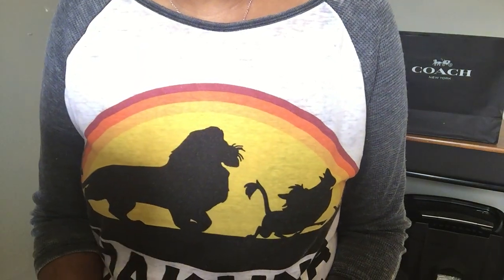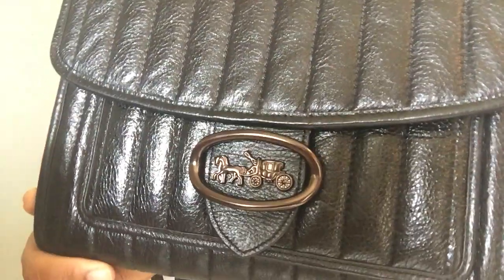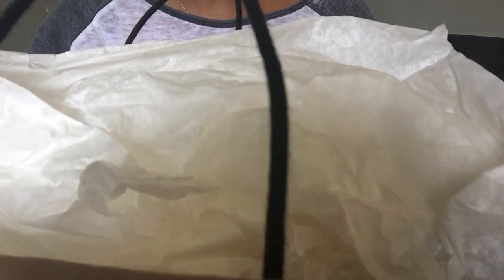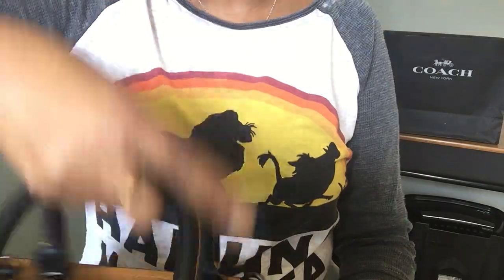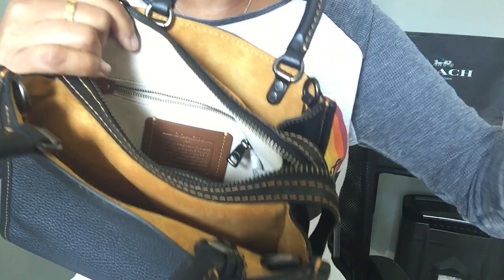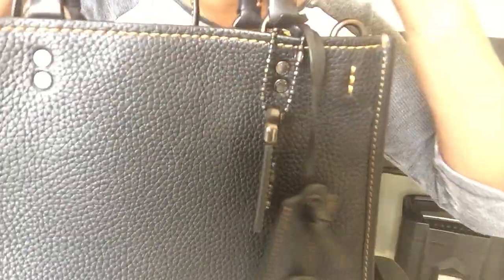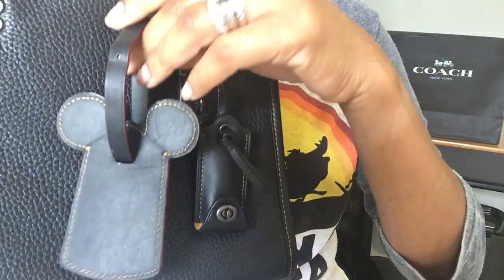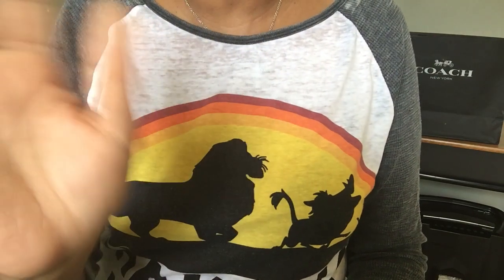New Bag Alert! Coach edition.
Hi, Guys! I finally found a Coach 1941 bag at the Outlet for a really good price and I'm so excited. XOXO